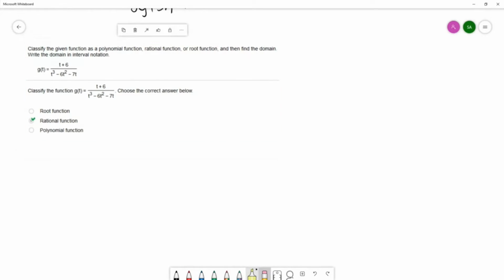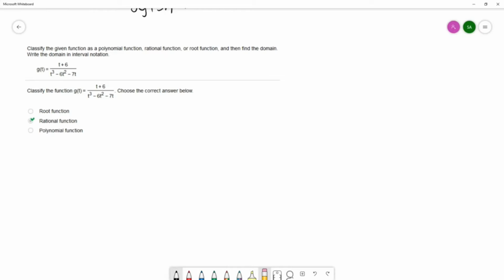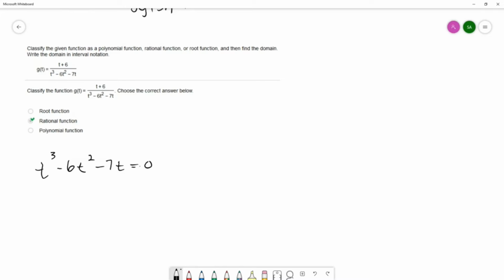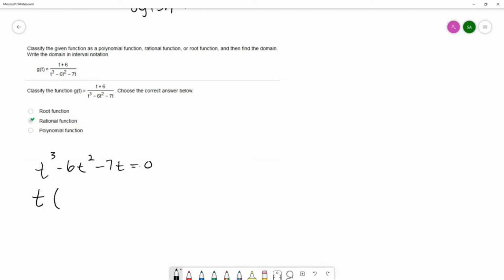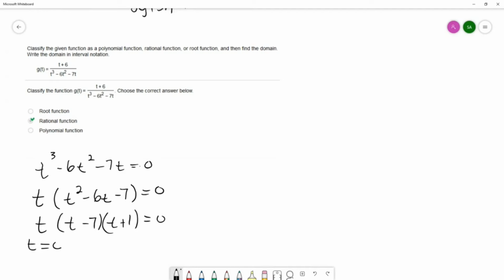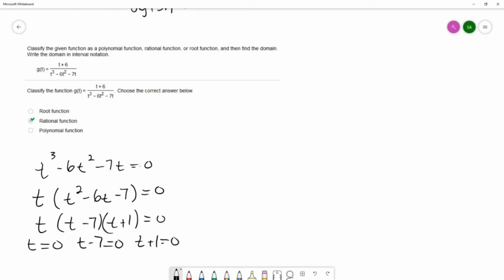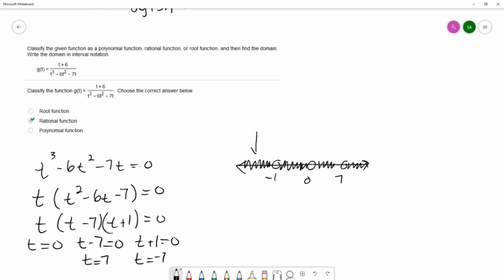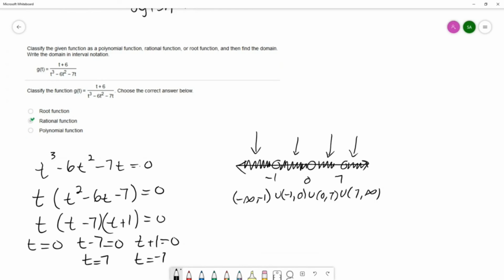Classify and Find the Domain of the Function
Here is the document I used to describe the type of functions and find the domain.  There are practice problems on the second page.